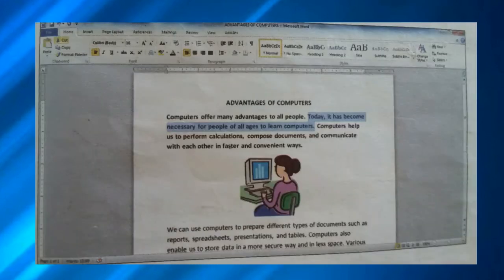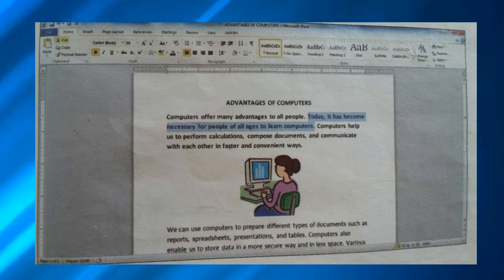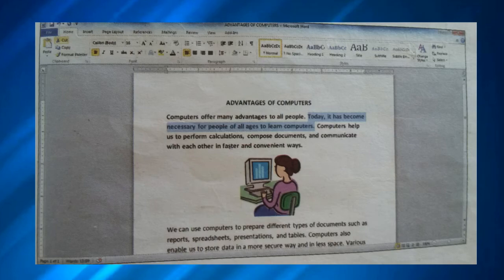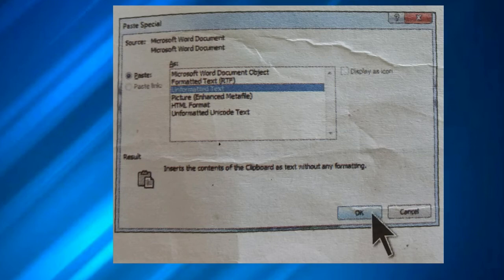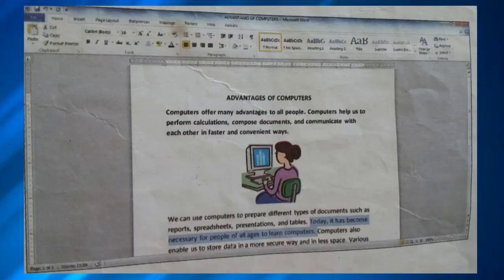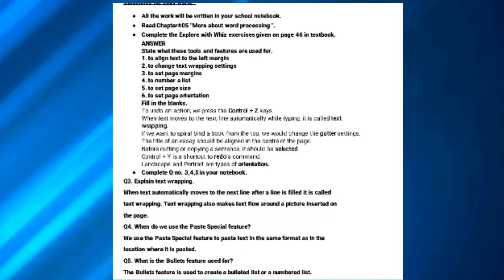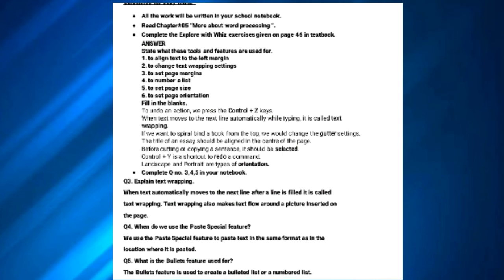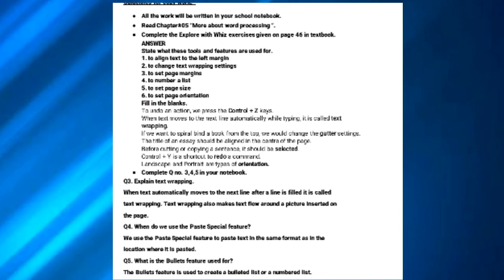Computers V Week 3 October | DSSNK